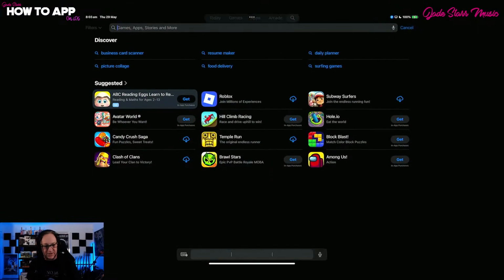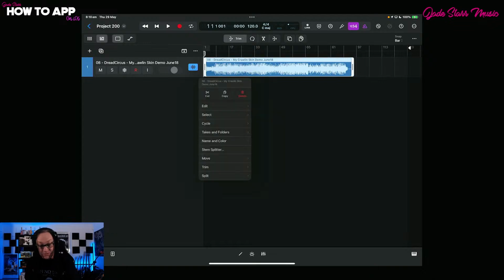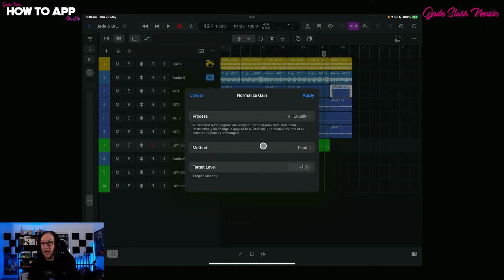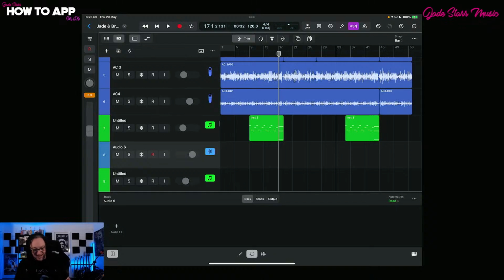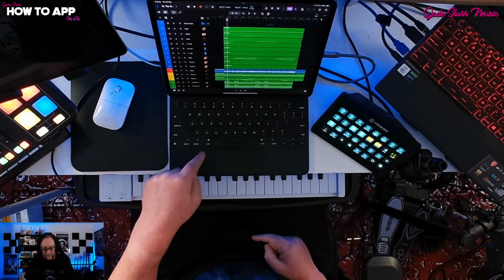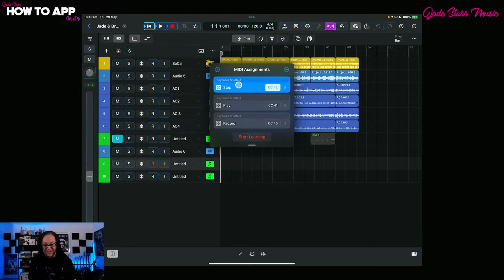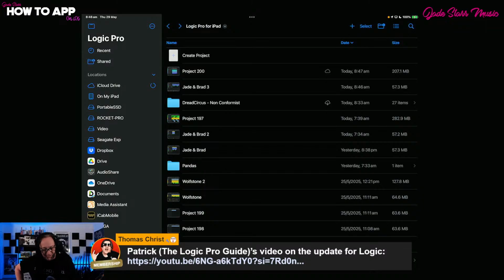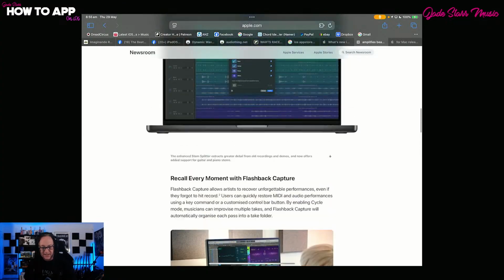Let's Explore the New Logic Pro for iPad 2.2 Update - How To App on iOS! - EP 1684 S13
In this episode of "How to App on iOS". I'll be taking a first look at the New 2.2 Update for Logic Pro for iPad. Finally a bunch of juicy new updates to Stem Splitter, Normalize Gain, Flashback Capture, Midi Learn and a bunch more. Come along to explore all of the new features live with me.

Let's Explore the New Logic Pro for iPad 2.2 Update
Digital Audio Workspace

Clubhouse - @jadestarr

LINKS
The Beat Community - iOS & Desktop Price Drops & Info